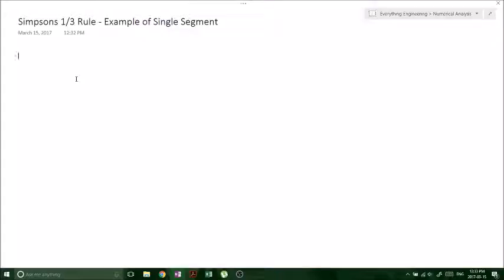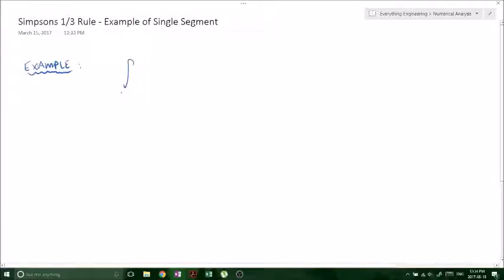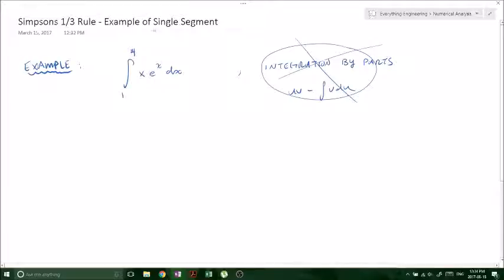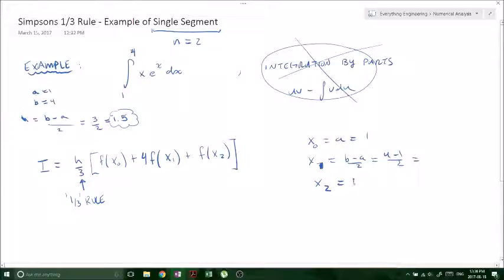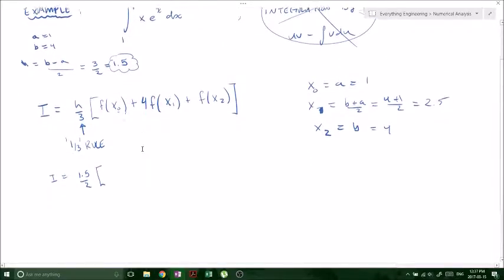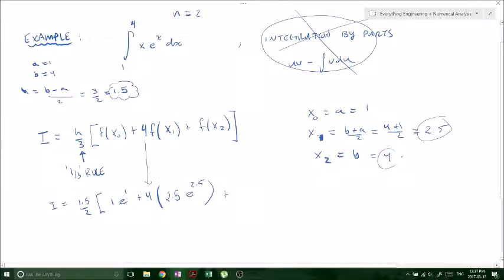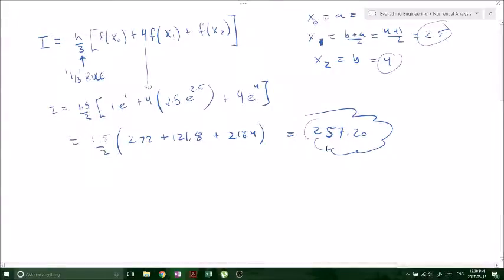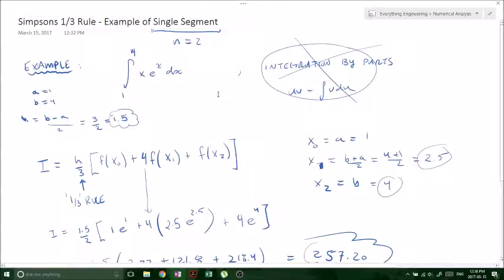Simpson's 1/3 Rule for Single Segment- Example ( Numerical Methods)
In this video we applythe Simpson's 1/3 formula to solve a definite integral.  This particular method involves applying the formula for a SINGLE SEGMENT multiple times to improve the accuracy of our integral.! ITS SIMPLE!

STEP 1

Break up the integral into as many 'segments' as you want.

STEP 2

Calculate the 'h'

STEP 3

Apply the 1/3 rule over the number of segments you have chosen.

STEP 4

write out formula and plug in values.

STEP 5

check the relative error to see if your estimate is sufficient.

AND remember...

EAT GLUTEN AND PROSPER